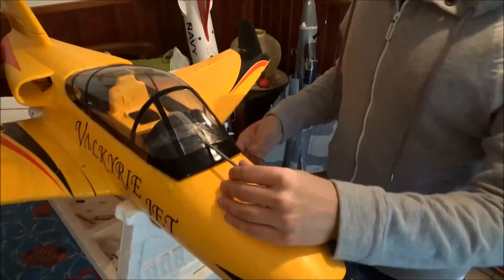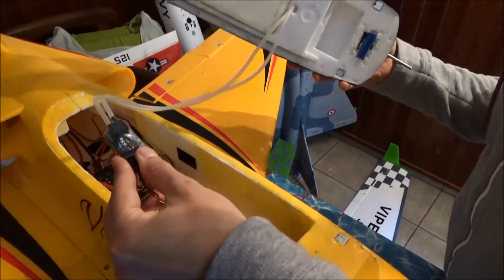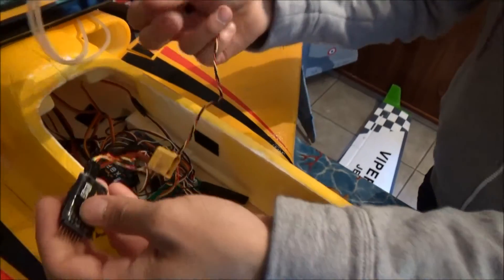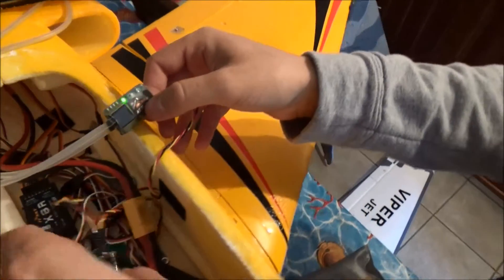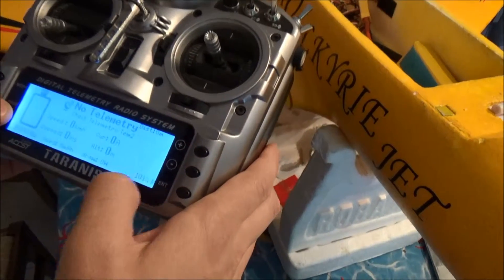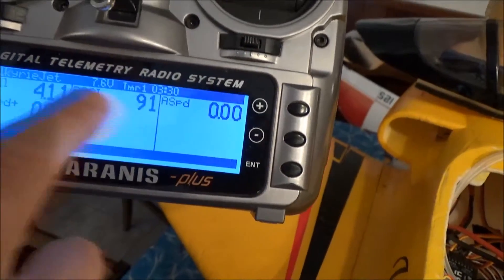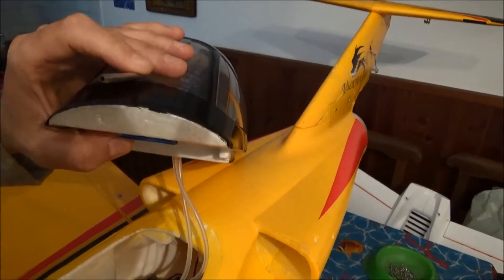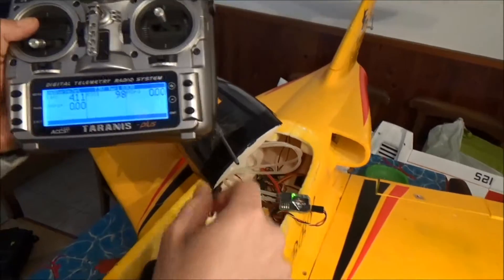Pitot pipe on rc plane: Valkyrie jet Rc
In this video I'll show and explain how to mount and set a pitot pipe on your rc air model!!!